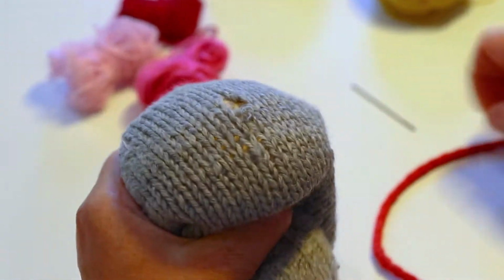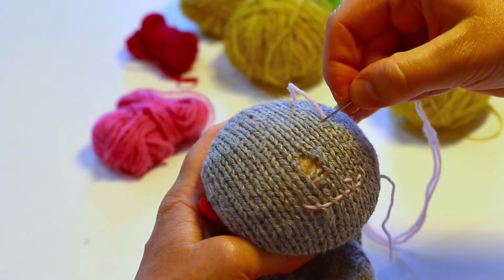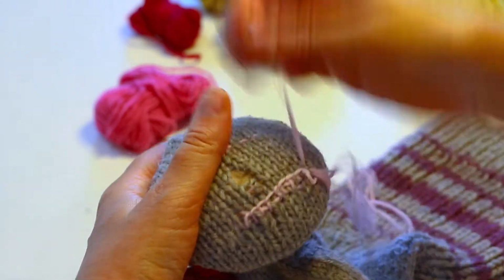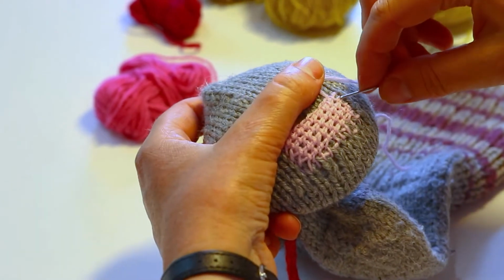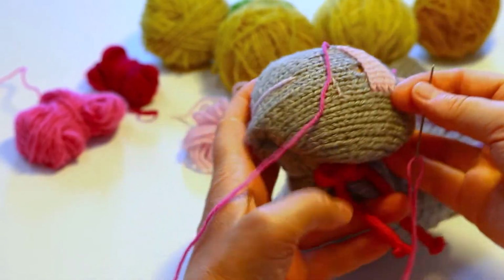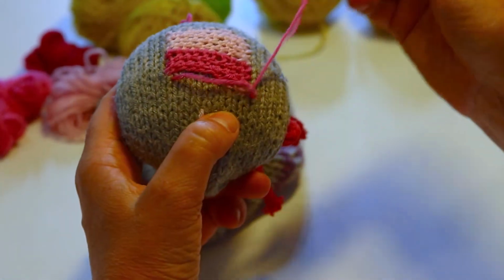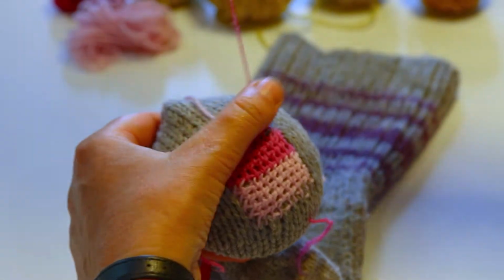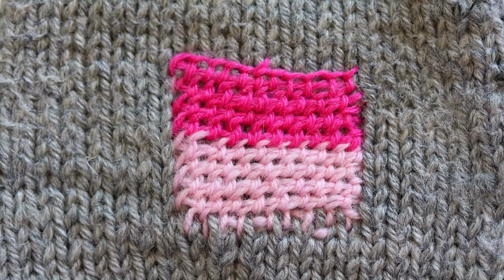Visible Mending Online Workshop, lesson 3, Nordic Craft Week 2021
Mending using blanket stitch with a binding yarn under the darned rows.

This third video of three was made for Nordic Craft Week 2021 by Finnish Crafts Organisation Taito. See alse lessons 1 and 2 of the same theme.

Makers:

Visible mending and script
Elina Helminen

English translations and voice
Johanna Lumila

Video and edit
Tarmo Thorström